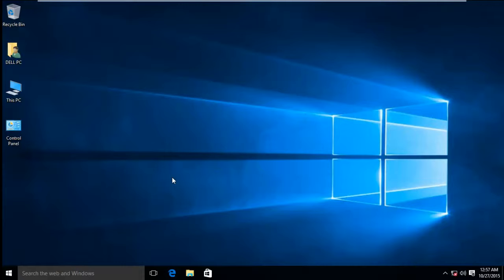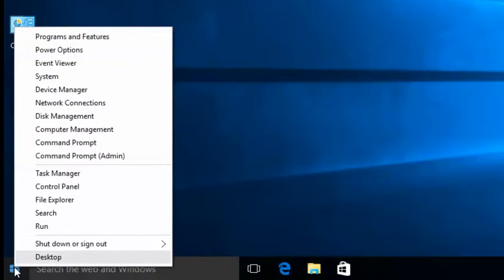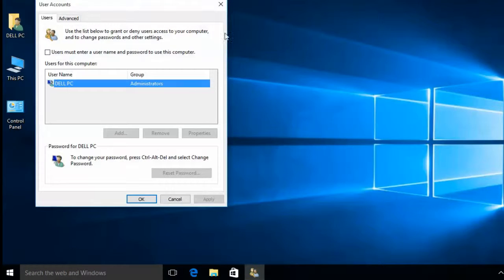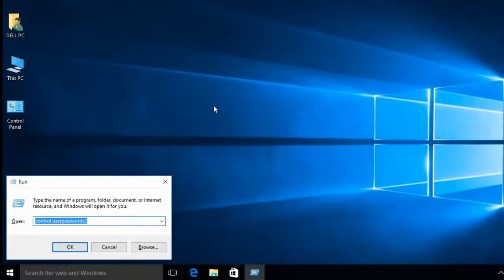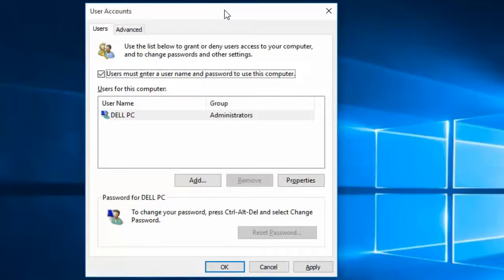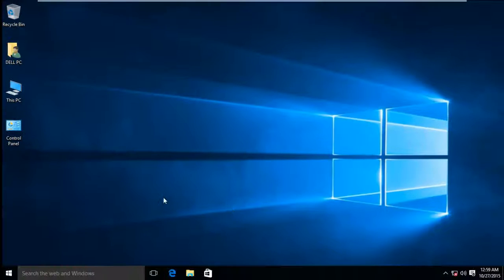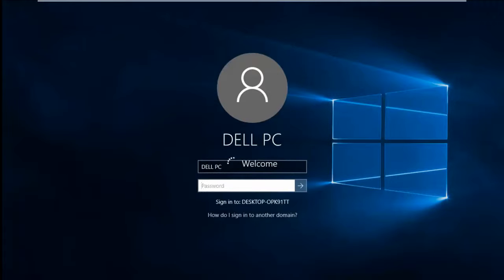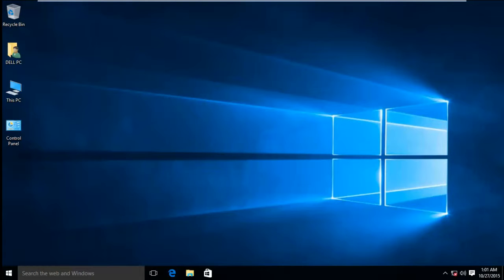How to Remove Login Password from Windows 10 and Windows 8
Windows 10 tip: how to remove windows 10 login password easily? works 100% and very easy steps.

Hit the Start button, or press the Windows key, type netplwiz and then click the entry at the top of the list of search results. or, press the Windows key and R to bring up the Run dialog and execute the same command.

In the list of Windows usernames that's displayed, select the entry for your account (if you see more than one that appears to be yours, opt for the one that's an Administrator). Uncheck the option labelled 'Users must enter a user name and password to use this computer'.

When prompted, enter your current Windows login password -- for what will be the last time -- confirm it, and then click OK. That's it. Once you restart your computer, your windows will be automatically logged into your chosen account. Simple!
This procedure is same in the windows 8 also. You can remove windows 8 login password also using this method.

1. Create D drive in computer (No software needed). with Disk Management in windows 7,8 and 10
6. How to Install kaspersky 2015 / 2016 in windows 10 | Solve DotNet install error in Xp, 7, 8 and 10.
9. Solved: Laptop Keyboard typing Wrong? Numbers instead of letters? Win Xp, 7, 8 and 10.
13. "The server's security certificate is not yet valid" Fix 100% in Windows Xp, 7, 8 and Windows 10.
15. There is a problem with this website's security certificate. Solve in Windows 7, 8, 8.1 and 10
22. Laptop touch pad not working. Solve in 2 second. Works in hp, Toshiba, dell, acer, Lenovo etc
27. This page can't be displayed | Internet not working | Works in Windows Xp, 7, 8, and Windows10.
31. Unable to type @ key solved in Windows 7,8 and 10: Works 100% ( at key | Shift 2 )